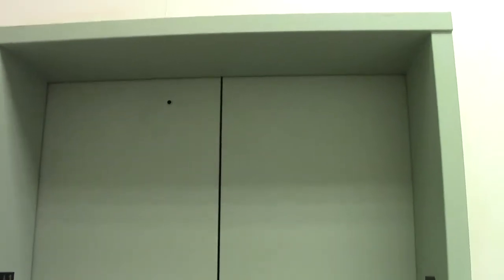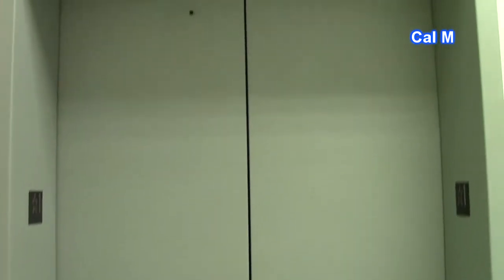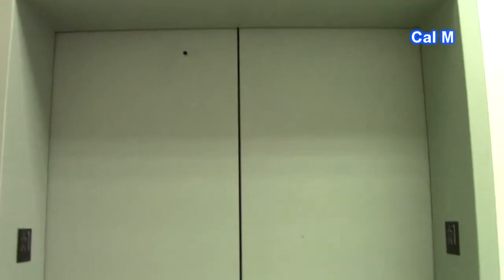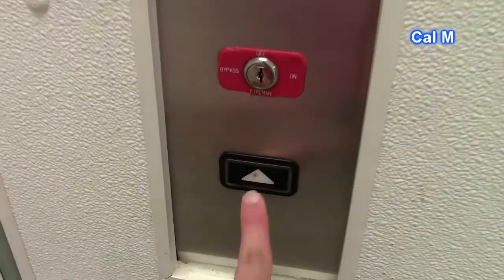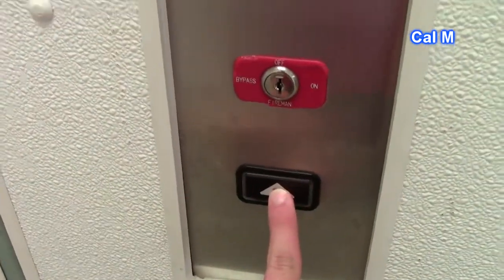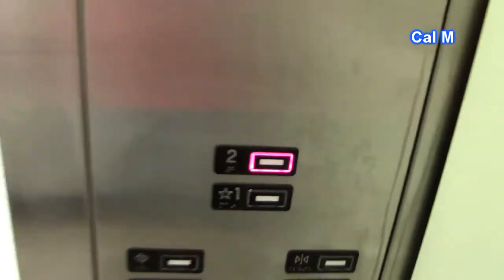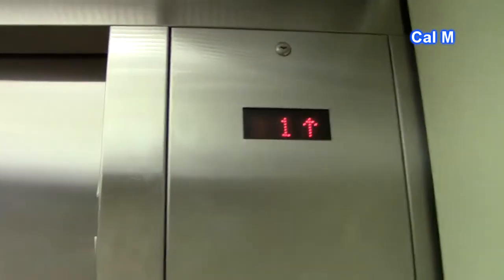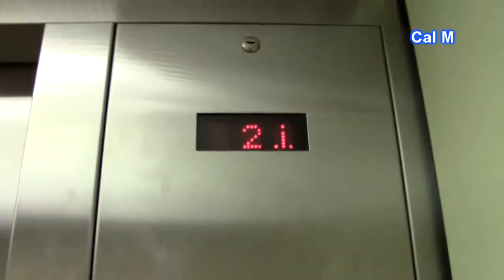Montgomery Kone Elevator @ Sears & Roebuck @ Exton Square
Installed in 1999. You may recall me filming this very elevator with Mewtwo9100 as a special guest (whom I did not want to get on camera) back in April 2016. A little over two years pass, and I refresh you to this 2-stop Montgomery Kone install at Exton Square's Sears. And, needless to say, nothing much has changed about it (including the new car scent enveloping the interior). This elevator still runs great, in case if you were not aware.

FYI: Due to unforeseen circumstances, the Mewtwo9100 channel is offline until further notice.